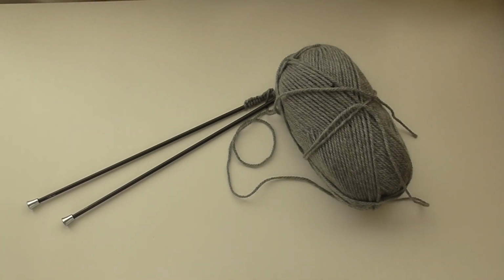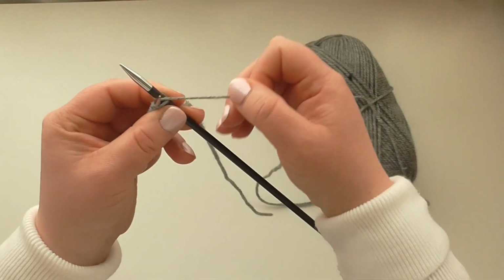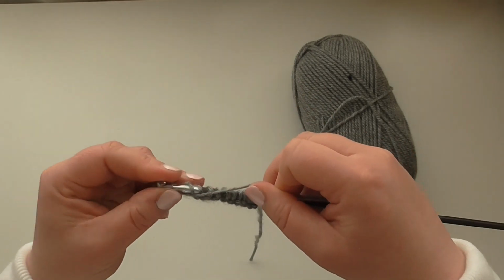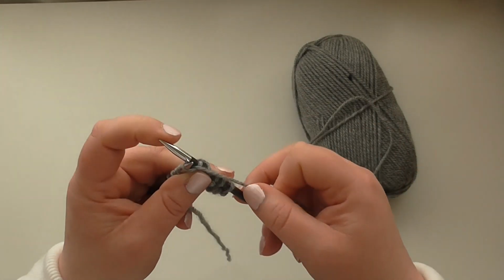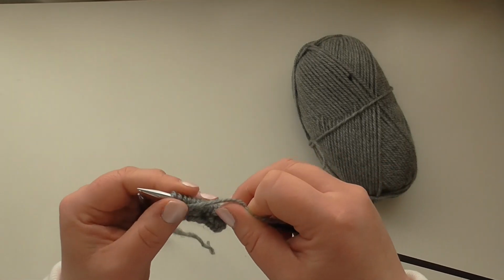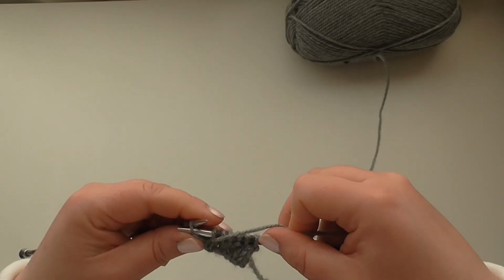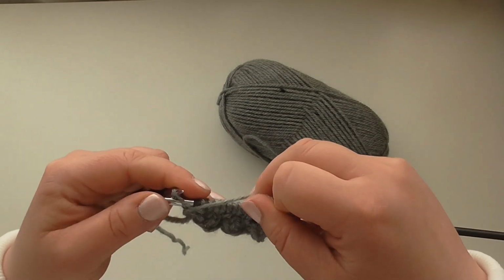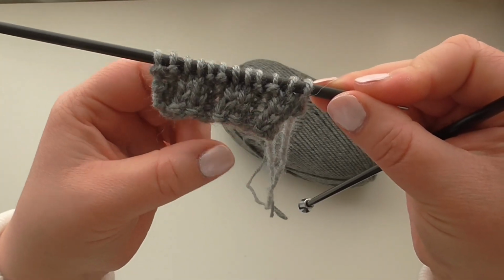learn to knit - 2x2 Rib (UK)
This video show you how to knit a 2x2 rib pattern, how to swop between a knit and a purl stitch in the same row and talks about were you would use it.

If you need help on how to cast on, cast off or with knit stitch then I'd recommend watching my learn to knit for beginners. If you want to watch my learn to knit video then click the link bellow

If you want to learn more about the basics of knitting then I'd recommend taking a look at my learn to knit playlist which I'll be updating with videos which will walk you through the basics of knitting. If you'd like to take a look at my learn to knit playlist then here's the link for that

I'll be making project videos, where I give a walkthrough of how to make different projects, such as scarves, hats and gloves. If you'd like to take a look at the projects playlist the click the link and enjoy

I hope you've enjoyed this video, if you did enjoy then leave a like down below to let me know. If you have any video ideas whether it be a projects, stitch or just a term which you're struggling to get your head around then let me know in the comments bellow.